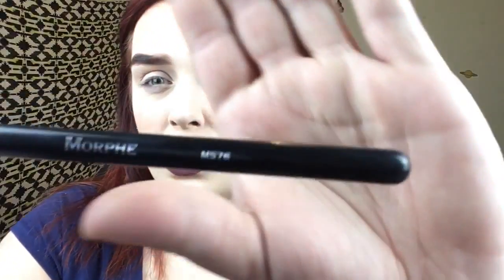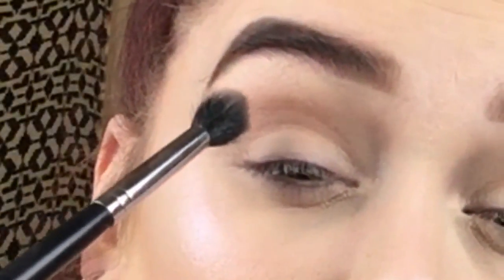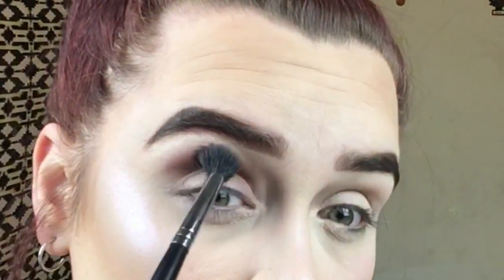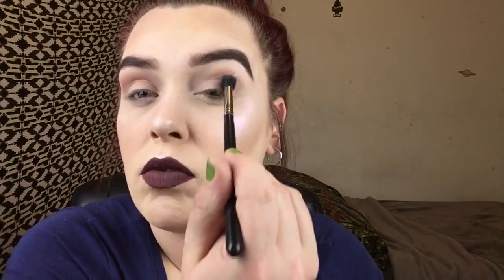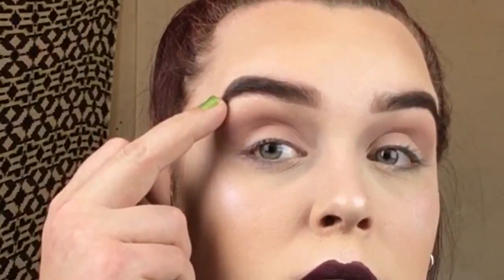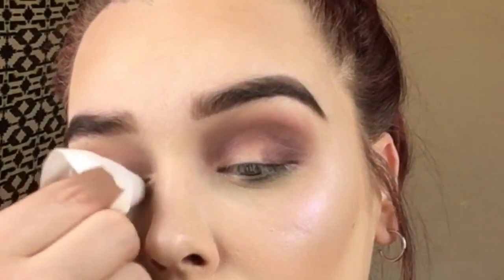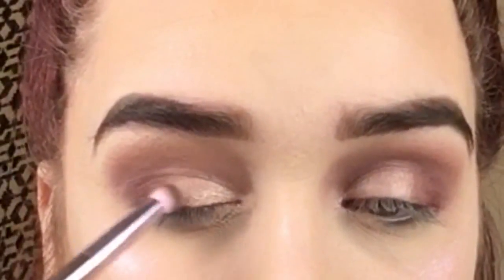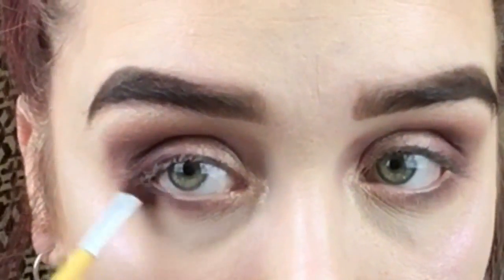How To Blend Eyeshadow Like A Pro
Hey guys, I’m back coming at you with my tips and tricks of how to blend eyeshadow like a pro. I hope this video helps anyone who thinks they’re not good at makeup! It just takes so time and effort! Practice makes perfect y’all! I will be announcing the winner, January 15th! Sorry I’m a little late on the upload, but I’m going to upload late Monday too, so you have all of Monday to enter too! Just be sure to follow all the rules to enter! Best of luck to all of you, and make sure to stick around to see my tips and tricks on how to blend eyeshadow like a pro! 😘

2. Share the crap out of this video.
4. Comment your favorite makeup product (be specific) && let me know what videos you wanna see next! I love hearing your ideas.

Make sure to tag me and follow me, handles down below! 👇🏼👇🏼👇🏼👇🏼👇🏼

Join morphe me now to get a subscription box with 3-8 new brushes every month! I highly recommend for avid brush lovers like me. 19.99$ monthly.

Shop Amazon?; Use code - 110763lm-20

Want 4-6 full size products in a subscription box? Tired of only getting sample size products? Sign up for boxycharm only 21$ a month for over 100$ worth of name brand products;